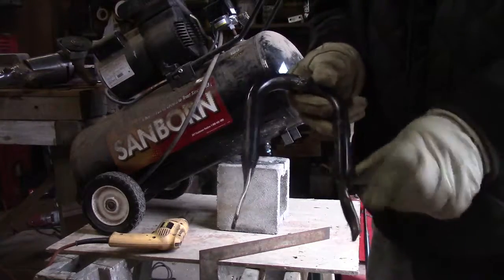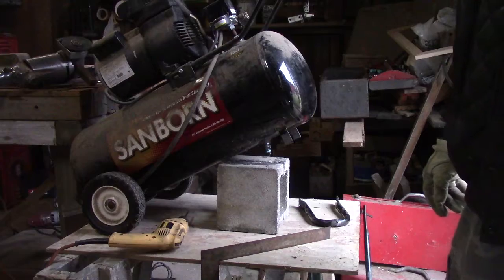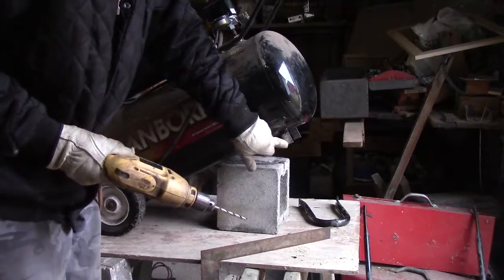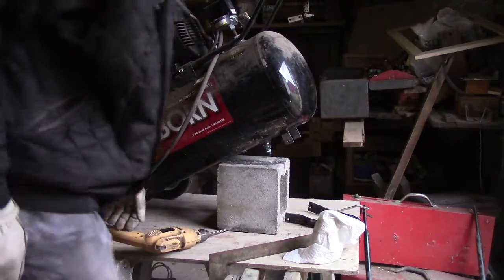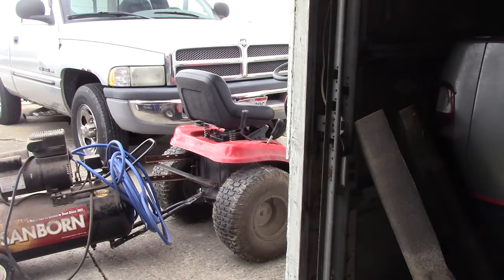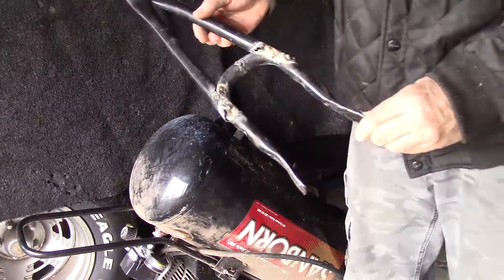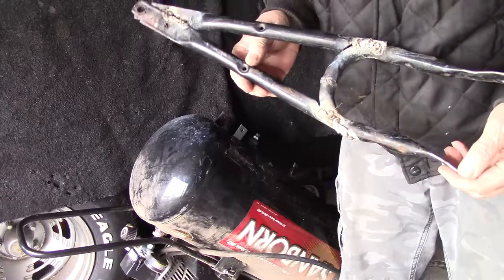How to Make A Hitch for Your Air Compressor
I made a tongue for my air compressor so I could tow it behind my Huskee lawn mower. It is too heavy to move from place to place over the rough yard. I made it out of an old push mower handle.